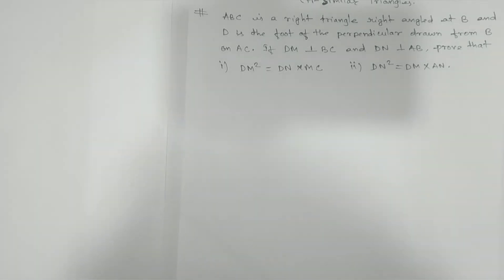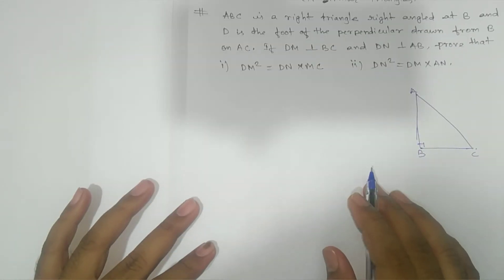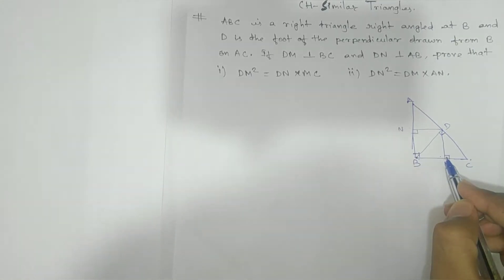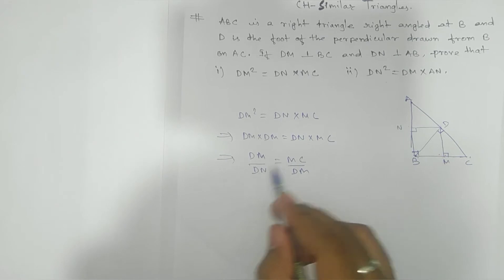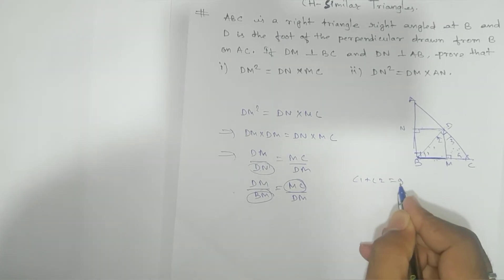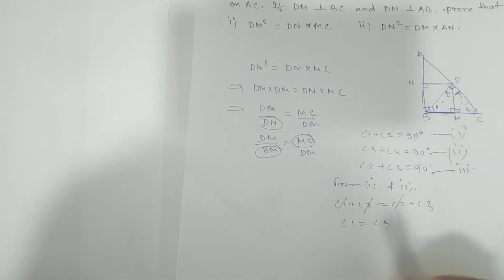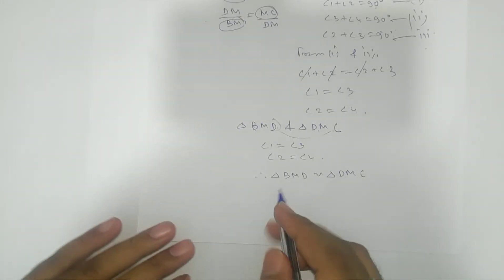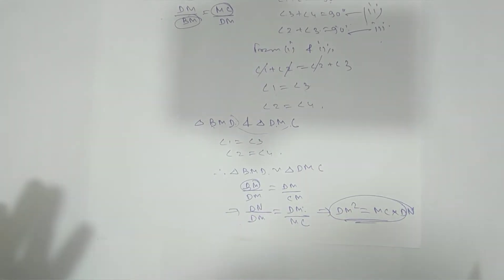Similar Triangles: ABC is a right angled triangle at B and D is the foot of the perpendicular....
∆ABC is a right angled triangle at B and D is the foot of the perpendicular drawn from B on AC. If DM and DN are perpendicular to BC and AB respectively, prove that
i) DM²=DN×MC
ii) DN²=DM×AN